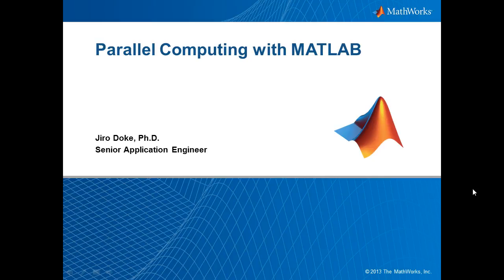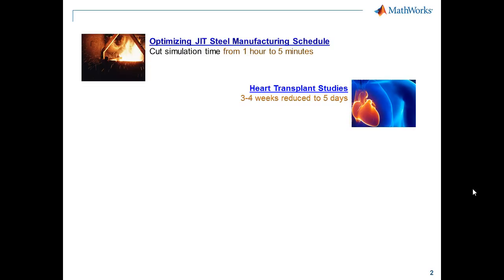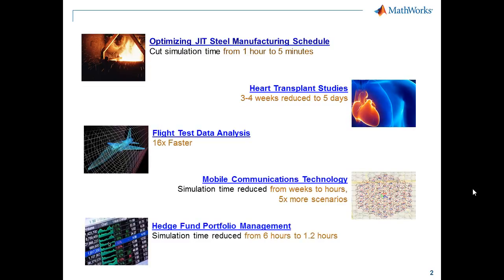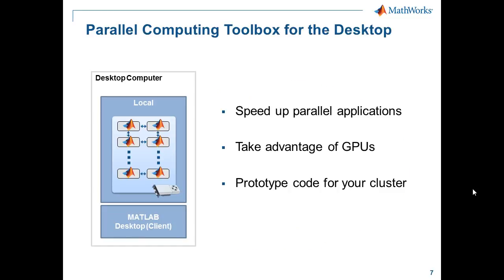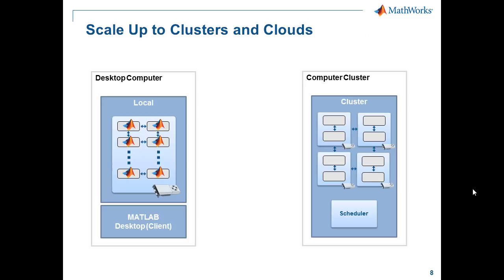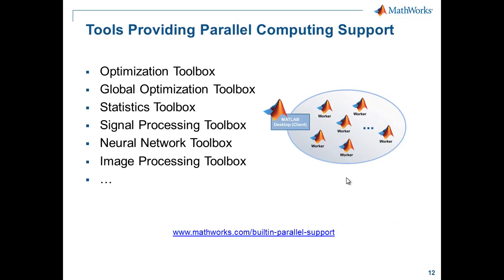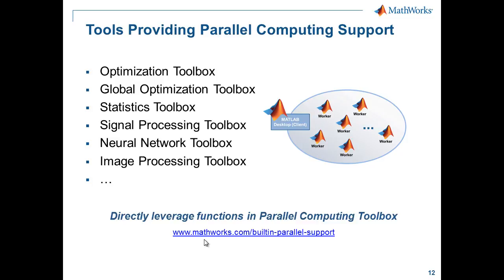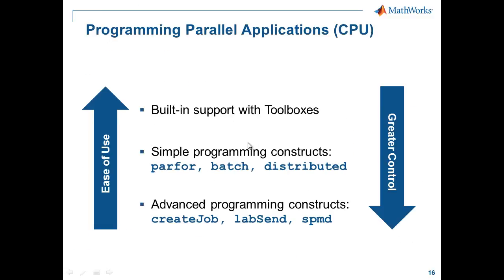Parallel Computing with MATLAB | Jiro Doke | MATLAB Webinar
Parallel Computing with MATLAB - Webinar